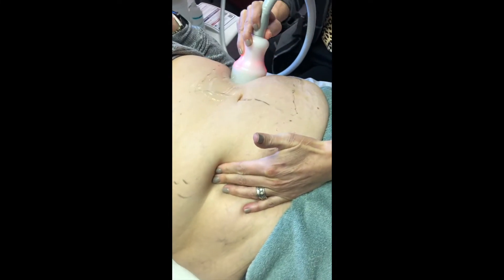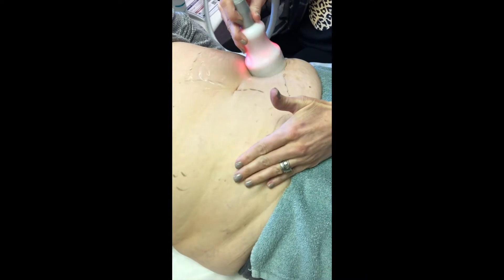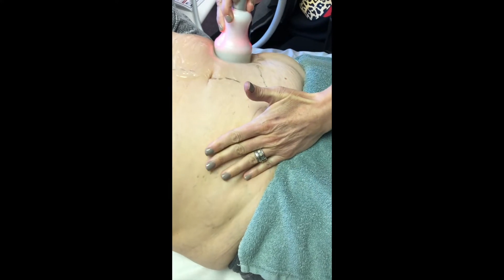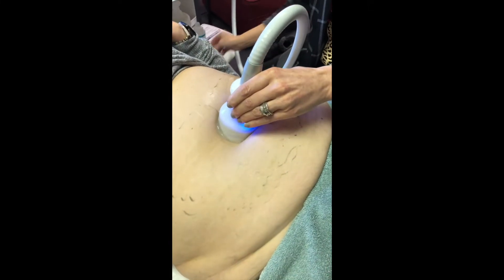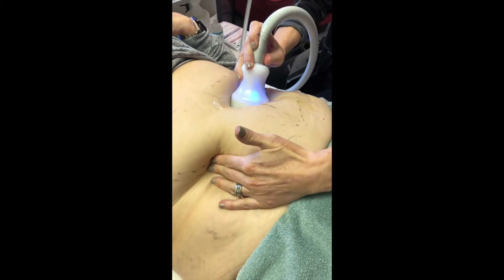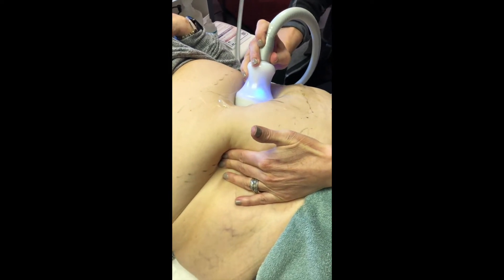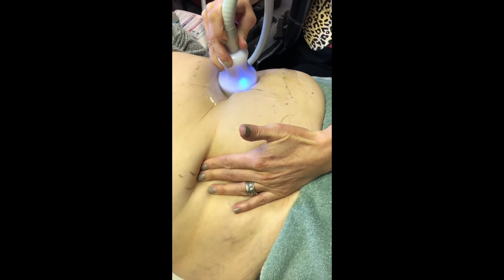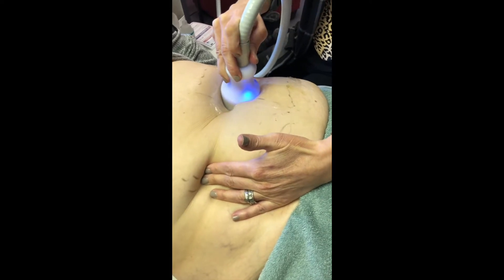Fat Loss Treatments that won't freeze up your bank account!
At Phat Freeze Rx we make losing fat a great experience! With our well trained technicians and co-owners Dr. Angela Rahm and  Maureen Henderson, you will know you are in the right place immediately! We have an unique approach and you will always get more than you paid for!
Freeze your fat, Reduce Cellulite, Tone Saggy Skin and more! We also offer free consults! Ask about our Wellness to Weight Loss Plans! We have men and women losing over 100# in 6 months! Have up to 20# to lose ask about our Jumpstart Program! We treat you as an individual because you are Individually Designed! We can't wait to meet you and be part of your wellness journey!